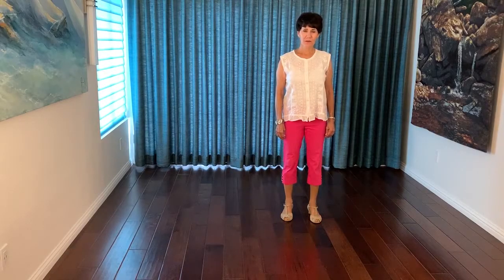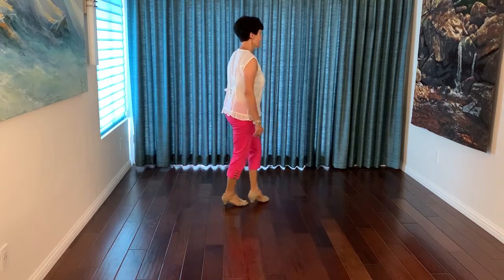Southern Dreams line dance demonstration and tutorial by Stephie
To view directly sections of the tutorial, select the time alongside your chosen section.
Demonstration 0:00       Walkthrough 3:40        Counts 5:58     Restart 6:45